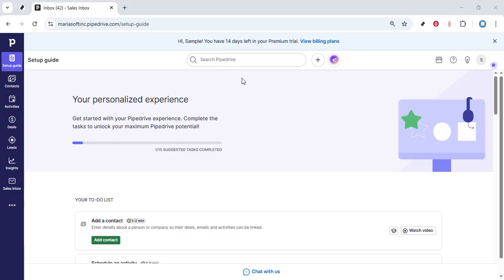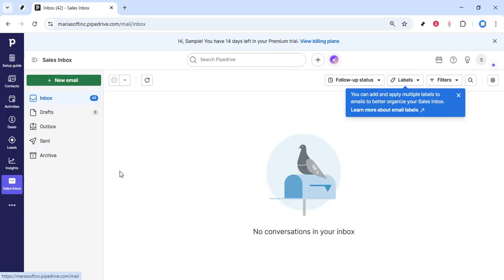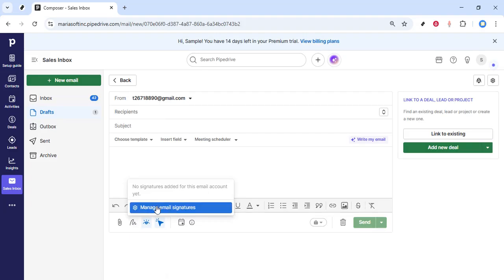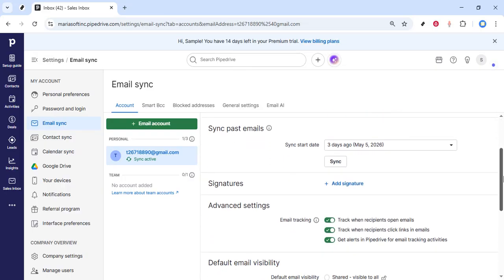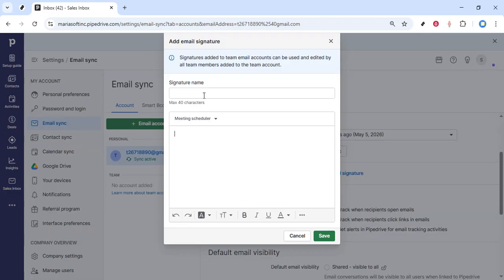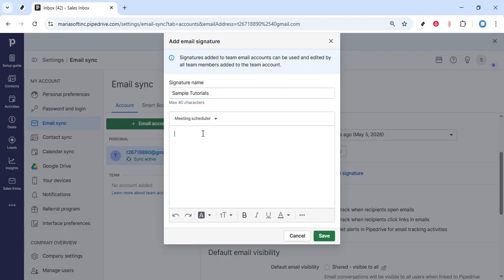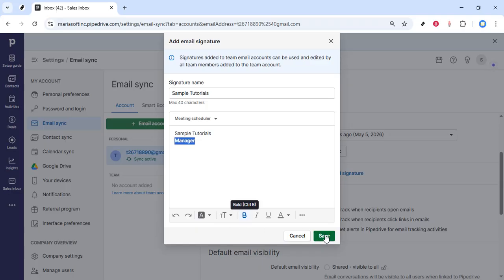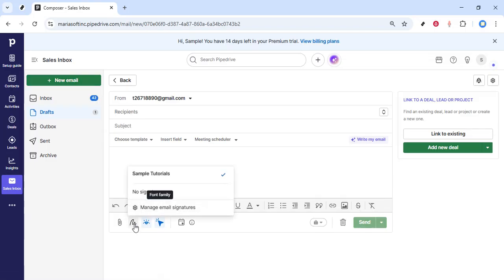How to Set Up Email Signature in Pipedrive CRM (Complete Guide)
In this video, we'll guide you through the process of setting up your email signature in Pipedrive CRM, a crucial step for maintaining professionalism in your email communications. Understanding how to customize your email signature not only enhances your brand visibility but also streamlines your interactions with clients.

By watching this tutorial, you'll learn the step-by-step process of configuring your email signature to reflect your brand's identity. Don’t miss out on maximizing your Pipedrive experience—watch till the end to ensure your signature stands out!